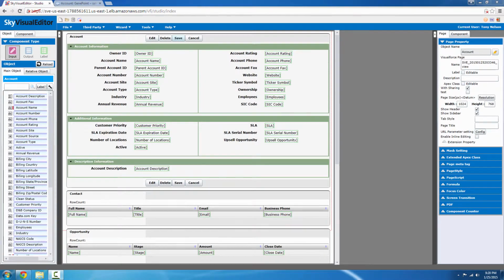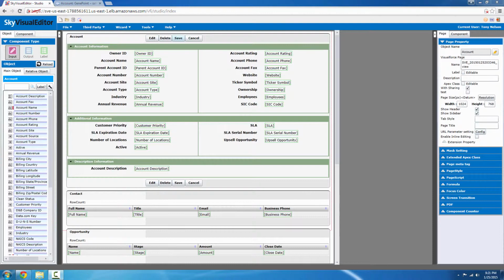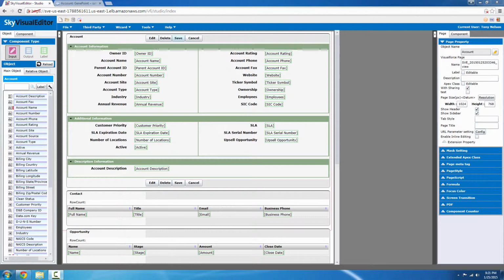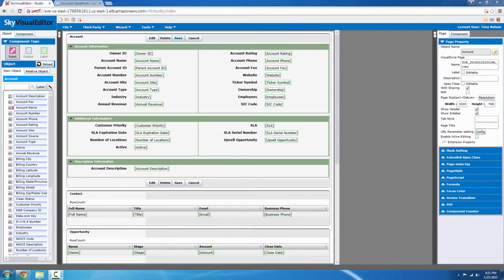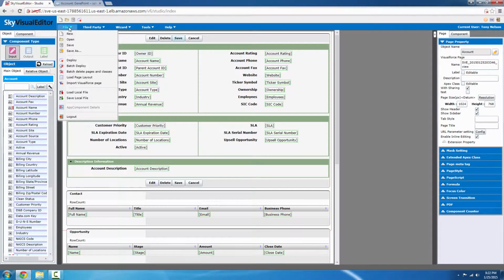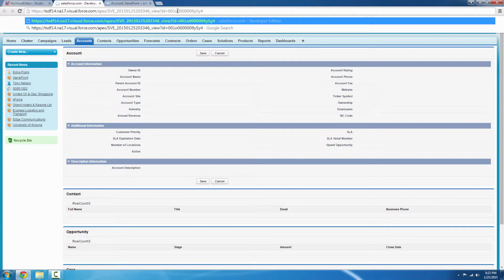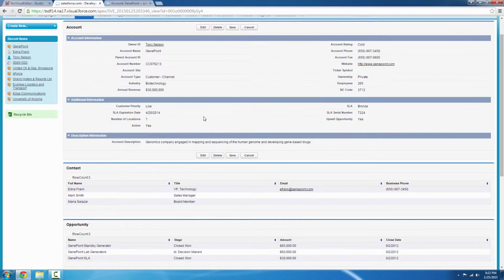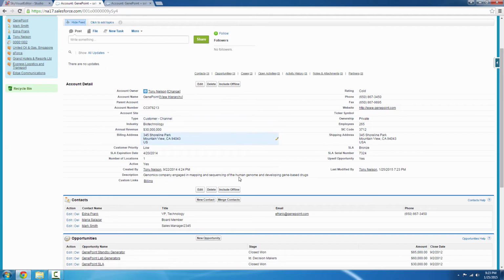Enable Inline Editing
This video covers how to enable inline editing in your Visualforce pages made with SkyVisualEditor.